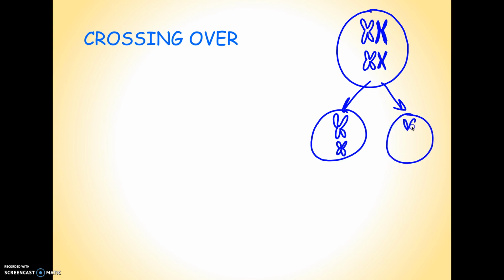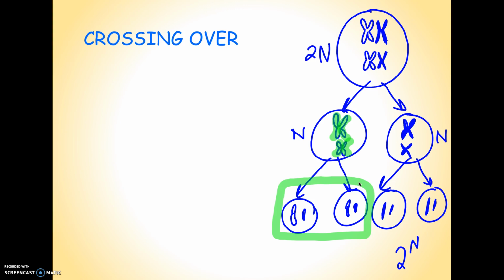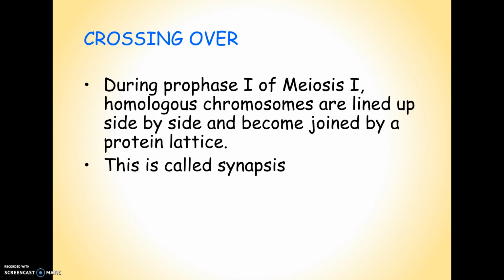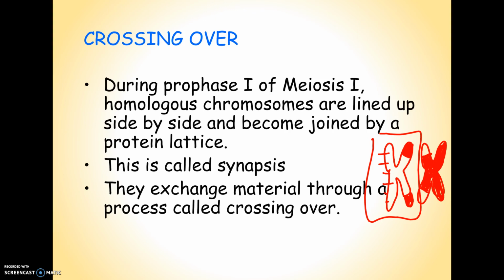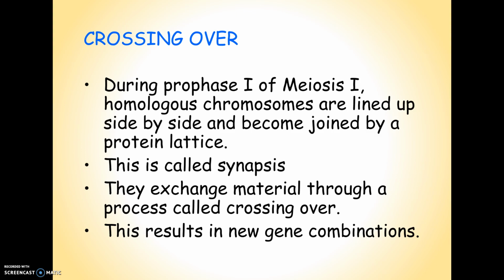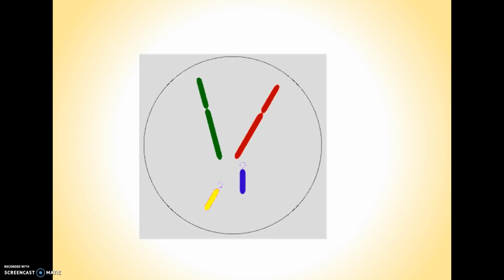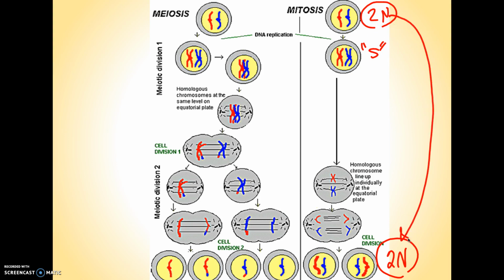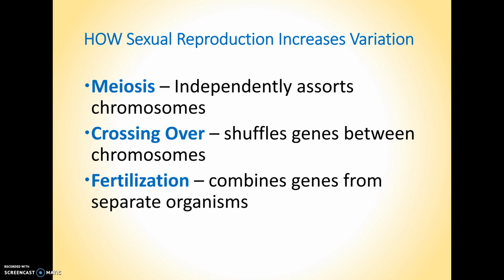1-14 AP2021 Crossing Over